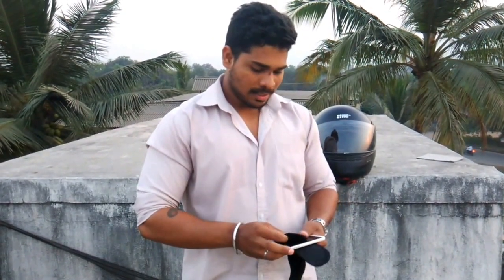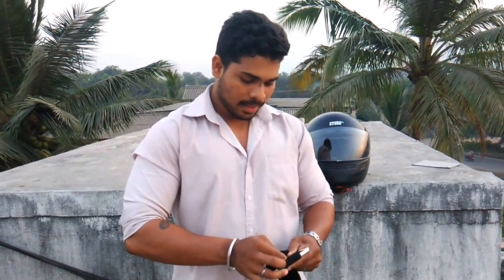Cheapest Way To MotoVlog | Review | Without Action Camera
Hello Everyone This Is Roger Vicky Again. In this video i'm going to review the cheapest way to motovlog. Peace

Nivia Wrist Support

Camera:-
HTC Desire 816 (Default Cam)
RedMi Note 4 (Default Cam)

Editing:-
iMovie